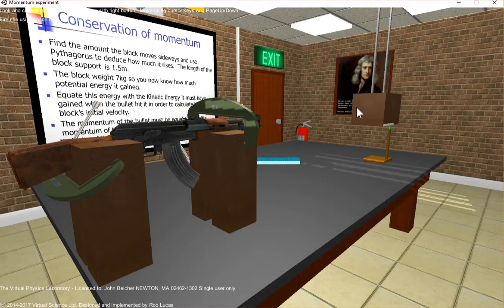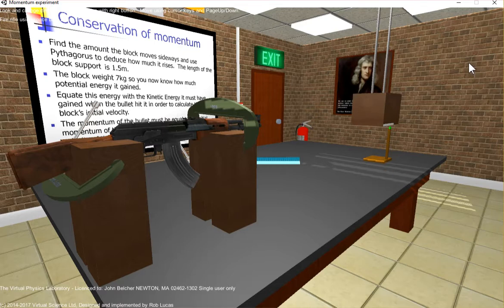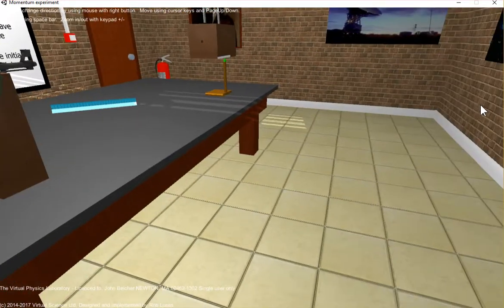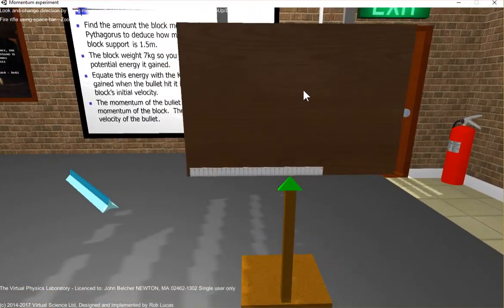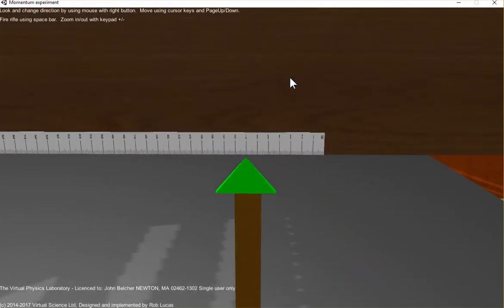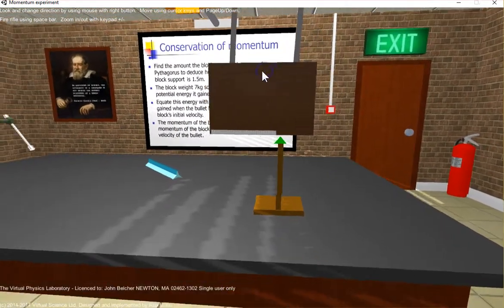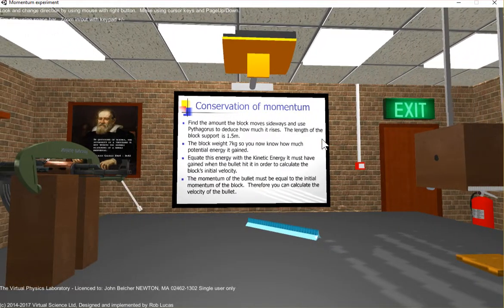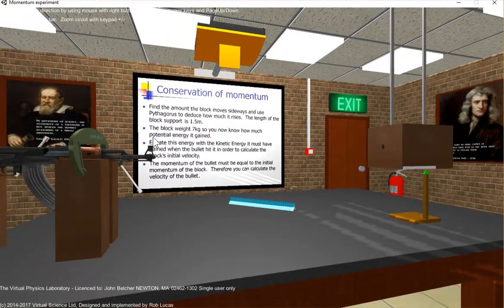BallisticBalance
This shows you how to measure the velocity of a shell with a ballistic balance using the Virtual Science simulation.